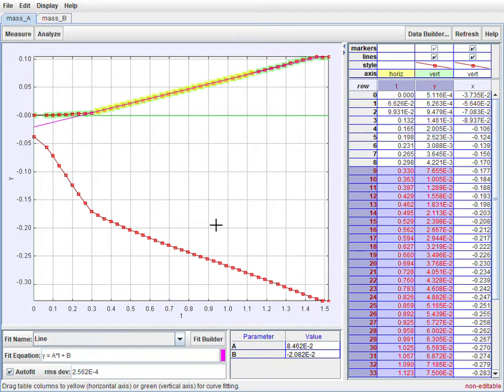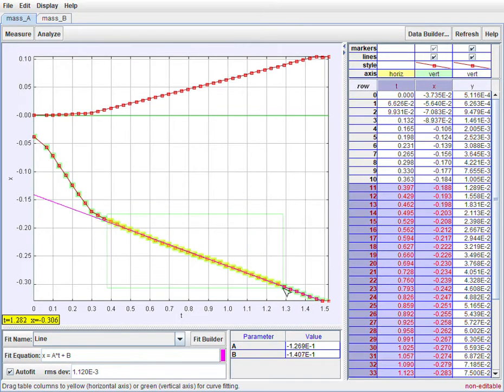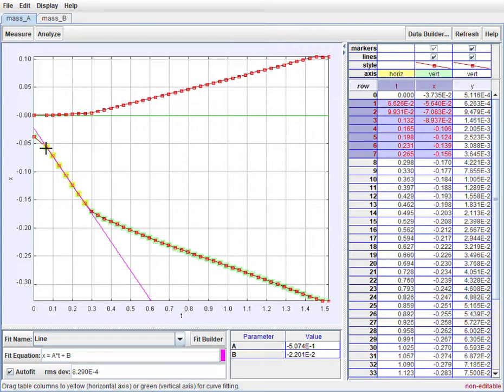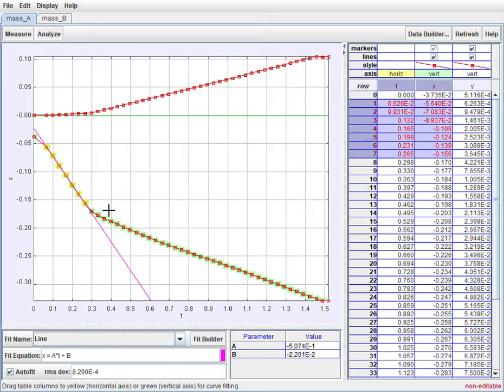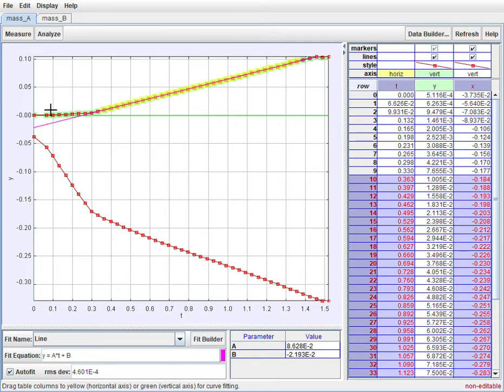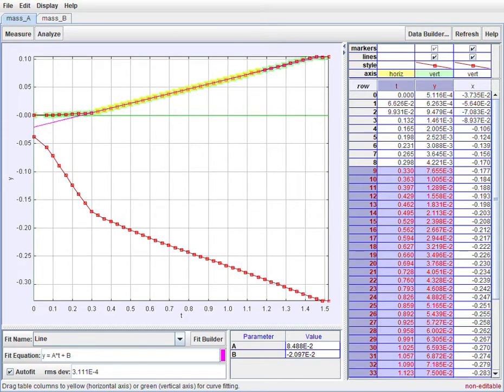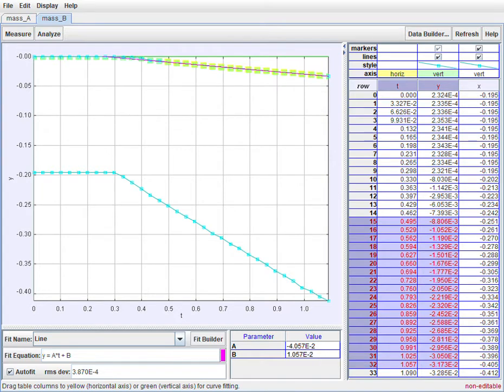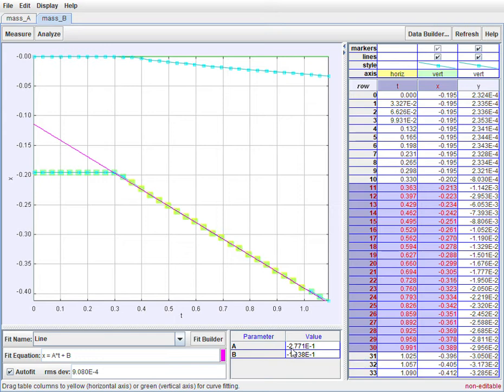tracker tutorial 2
Once you have tracked your colliding objects, this shows you how to analyse the graphs to find the component velocities in the x and y directions. You cannot see the small version of the graph on the right on this video, though it was visible in the last one. This small graph where you right click to Analyse, and click on the axis label to change x into y co-ordinates. You can then find dx/dt and dy/dt for each mass before and after collision. The masses in this video were each 4.2g.